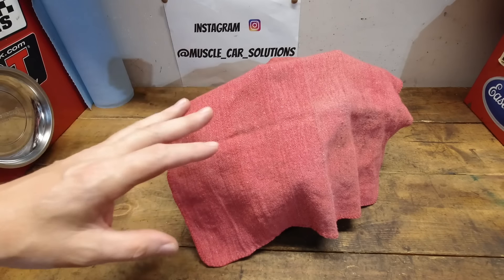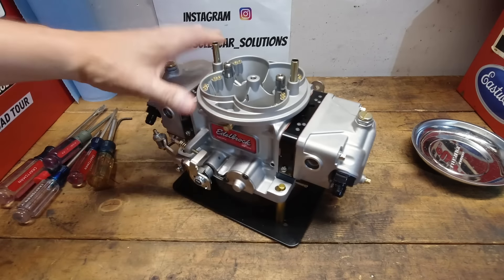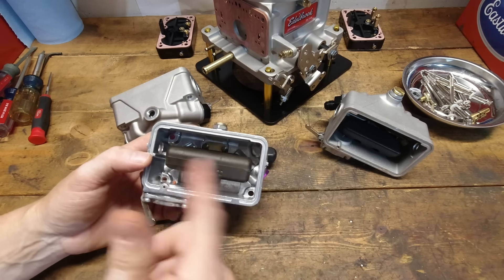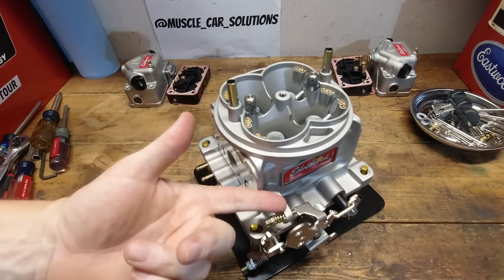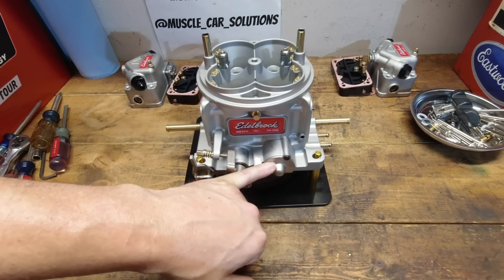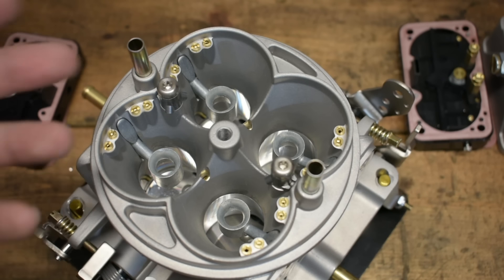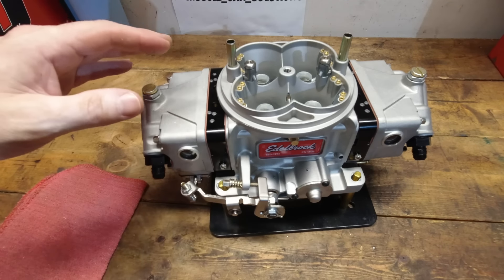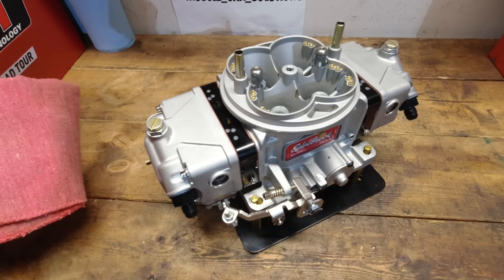The New Edelbrock VRS-4150 Carburetor - Full Review!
FINALLY!  We have the new Edelbrock VRS-4150 race carburetor on the bench to do an in-depth analysis as to why this could be the greatest off the shelf carburetor ever built.  I'm so stoked to be able to show this to you.  Find out all the details of this new race and street carburetor.

650 VRS
Drop base air cleaner